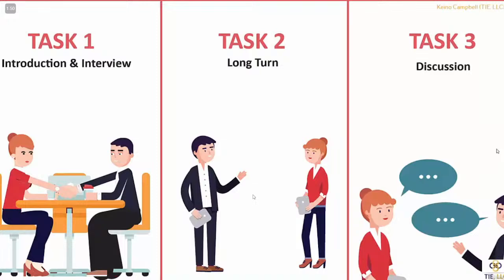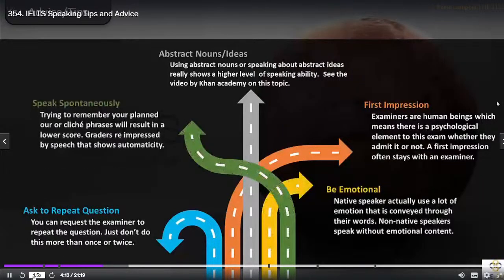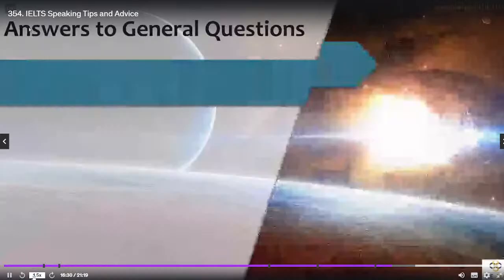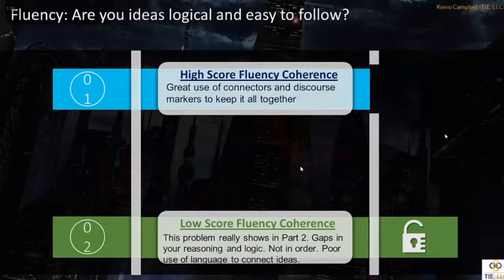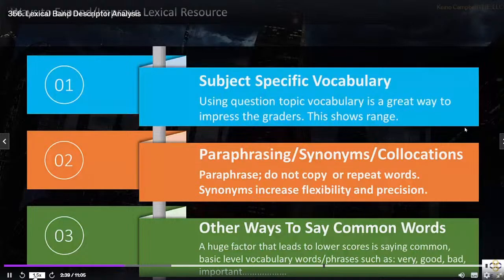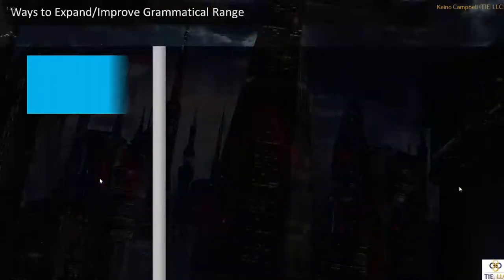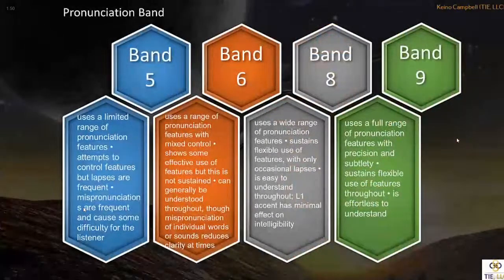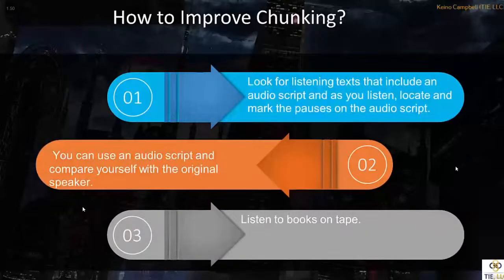IELTS Live Learning Day 16-17 Part 1